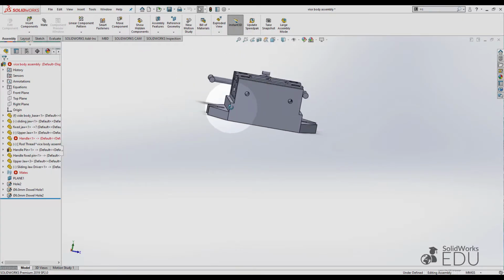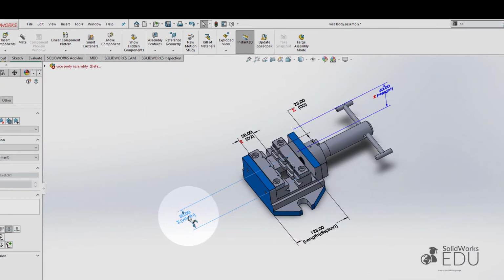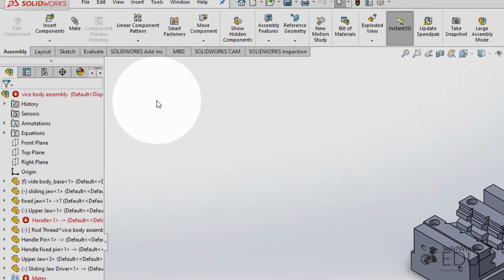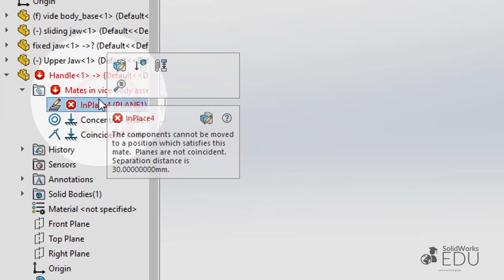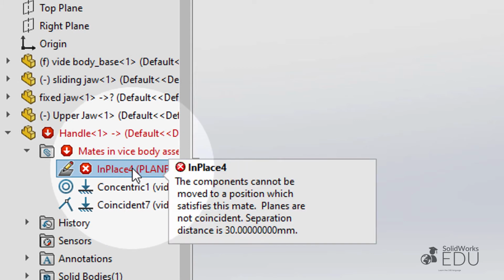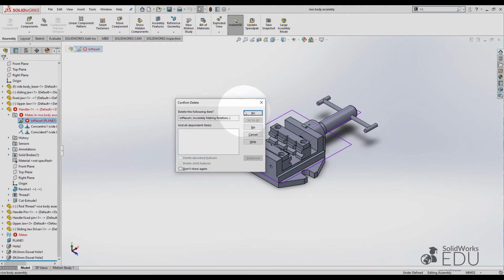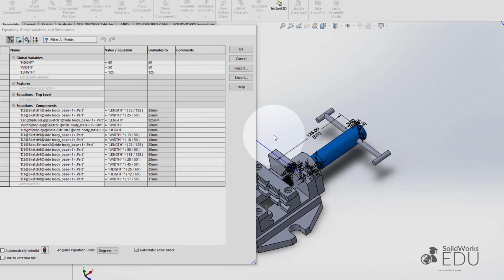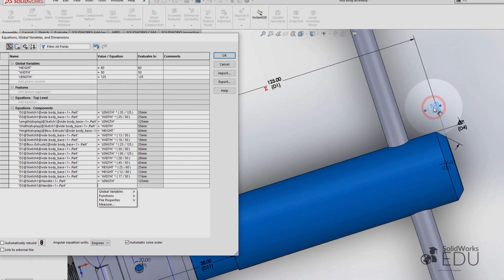| 5/24 | Vice Body Equations _ Handle _ Part.1